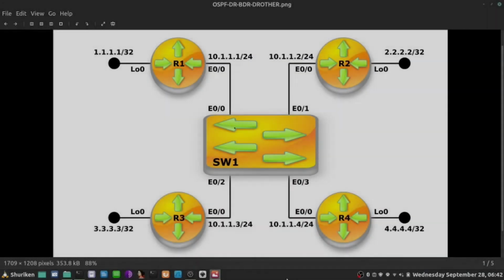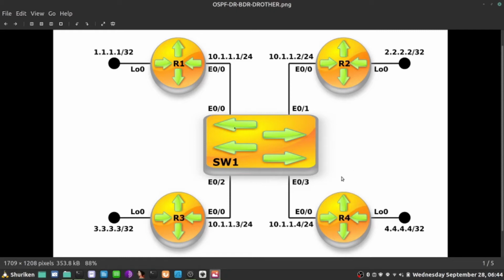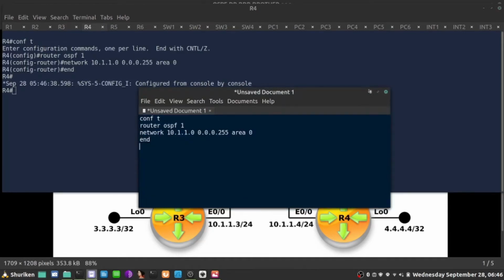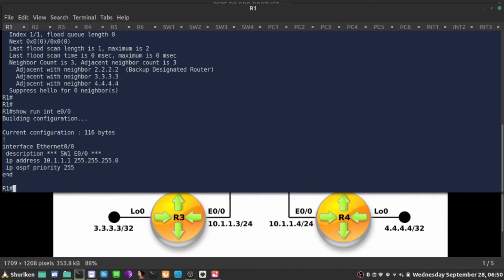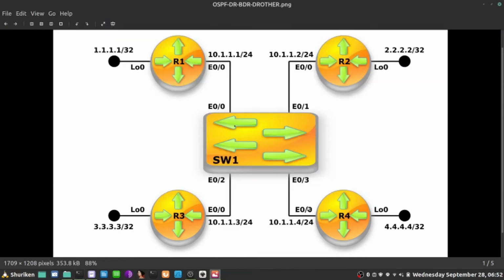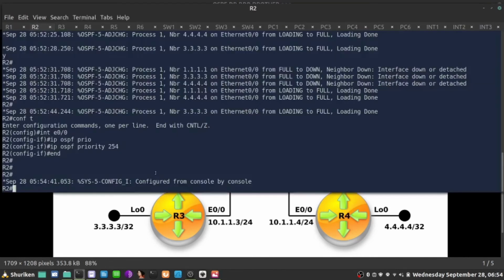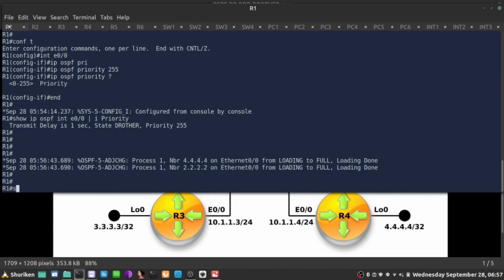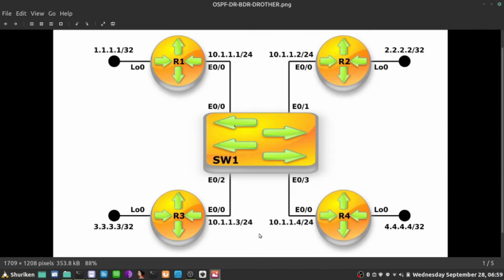33 - OSPF Deep Dive: OSPF DR and BDR Priority